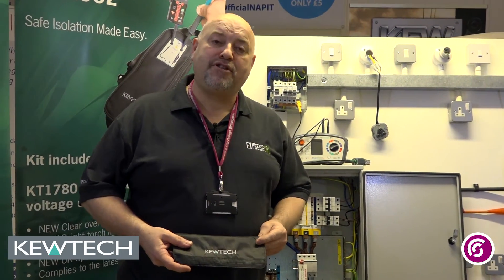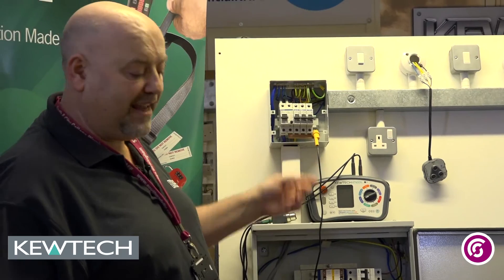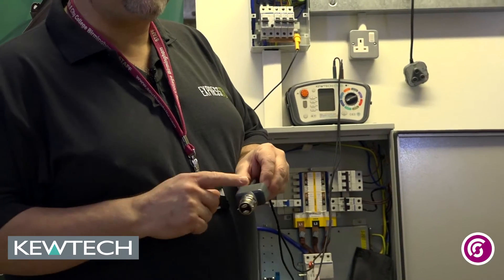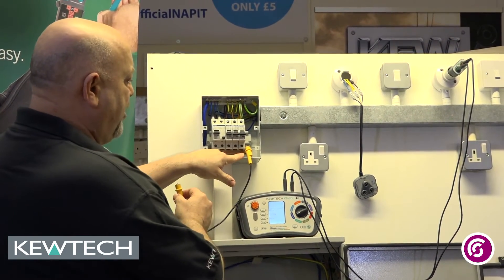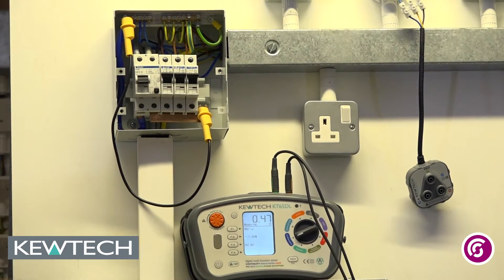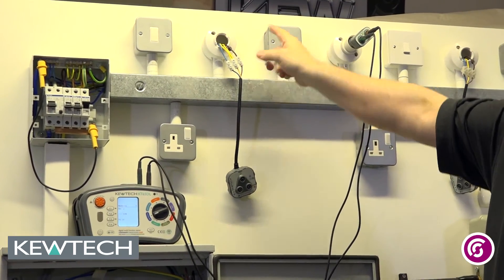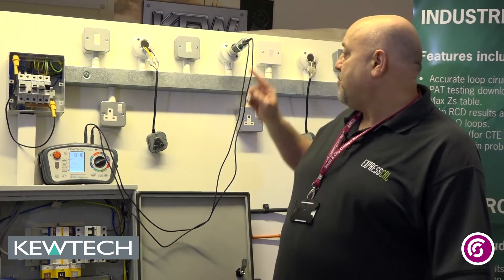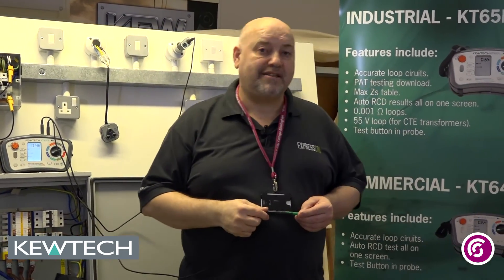Lightmate Adaptors with a KT65DL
A short film showing how to use the Kewtech Lightmate Kit adaptors, with the Kewtech KT65DL. LIGHTMATES are an essential testing accessory to facilitate fast and safe testing.